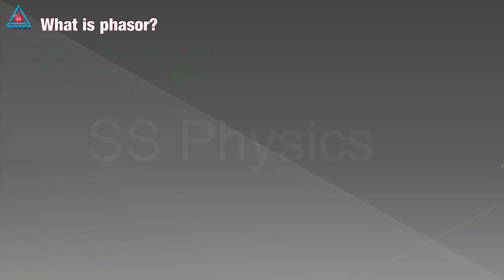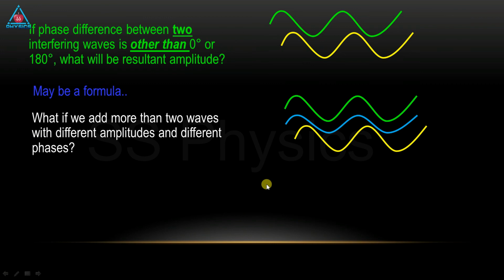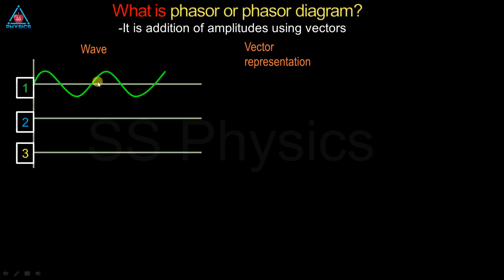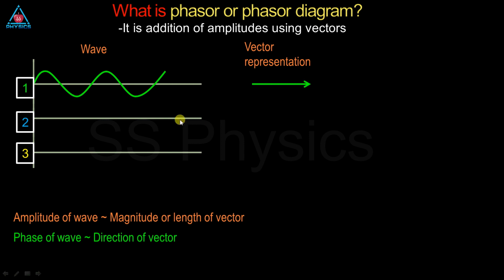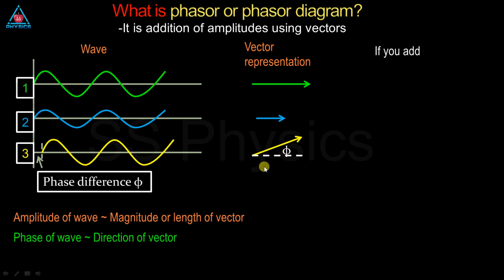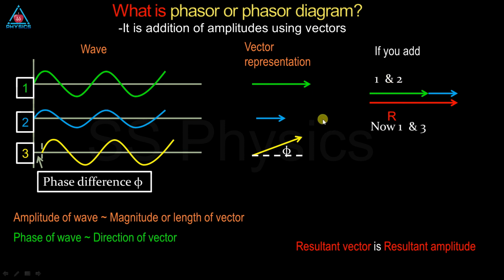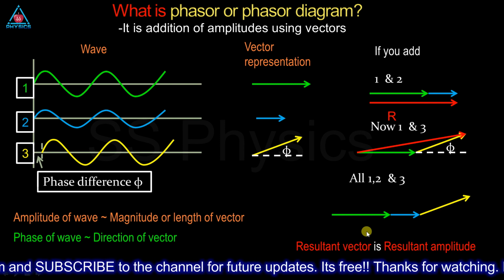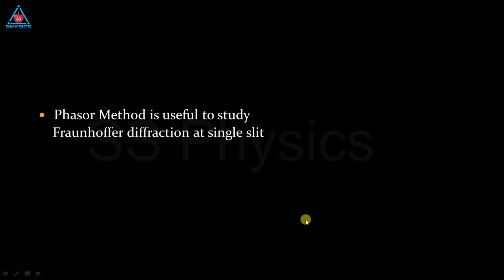What is Phasor Diagram for light waves? 👍Phasor method for Fraunhofer diffraction.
Thank you for your support! Short video explains how phasor method is used to find resultant amplitude of large number of waves. This is prerequisite to understand single slit diffraction.